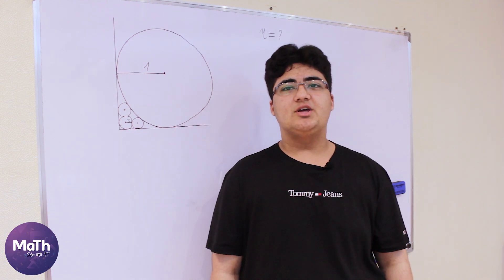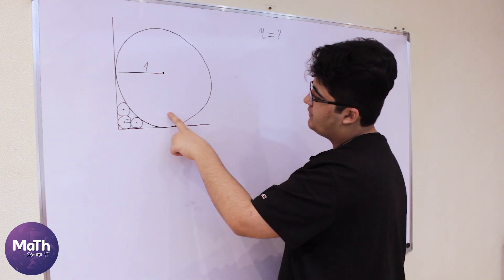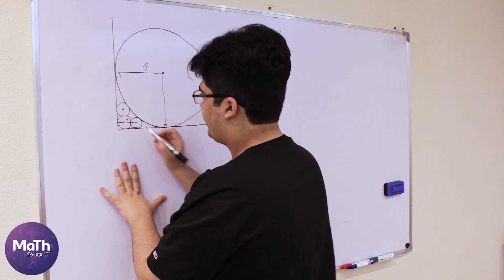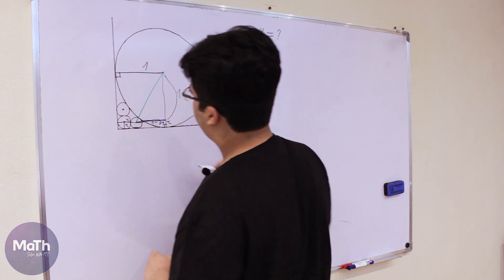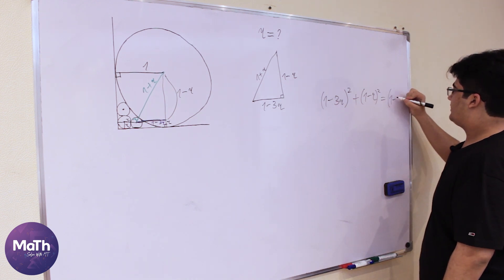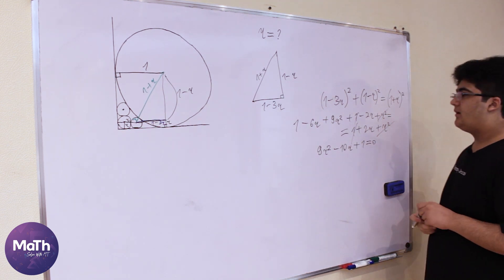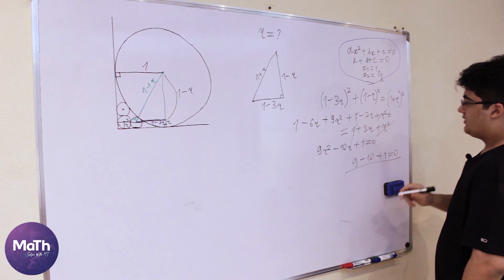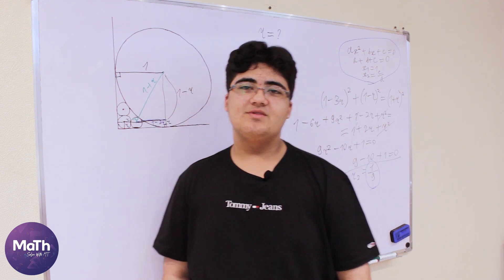Kissing circles problem (GEOMETRY PROBLEM)